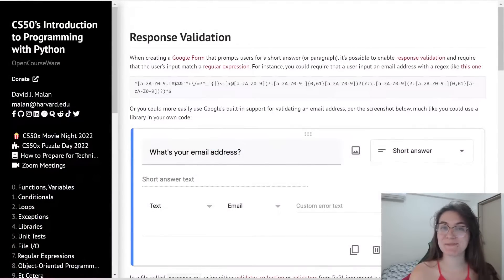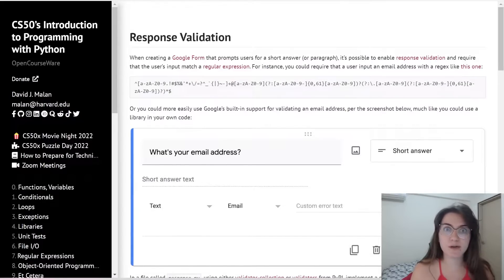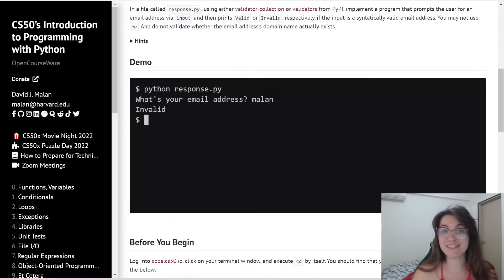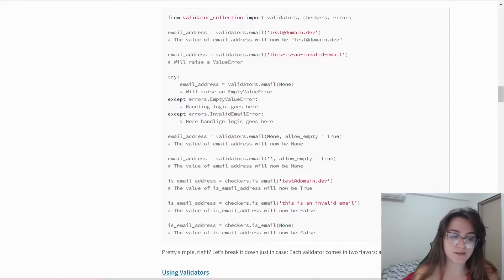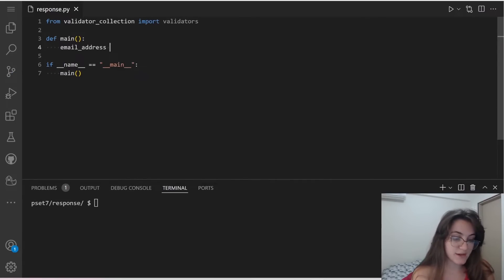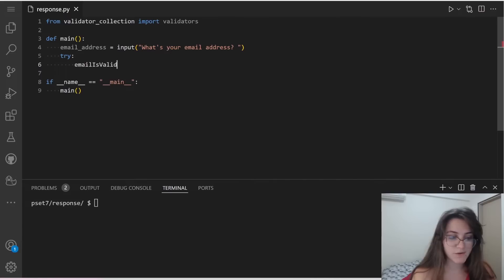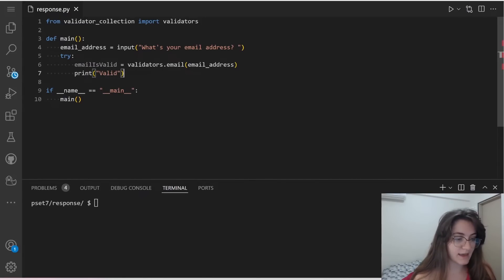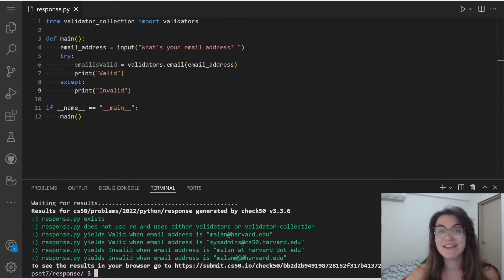PROBLEM SET 7: RESPONSE VALIDATION | SOLUTION (CS50 PYTHON)